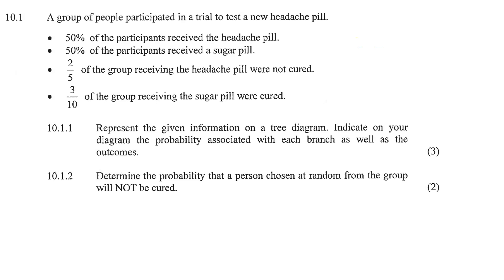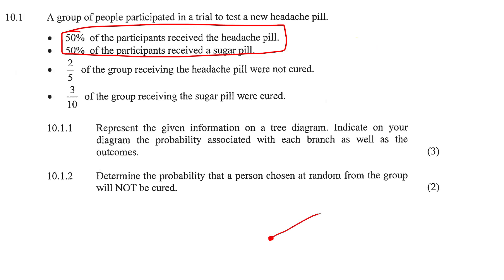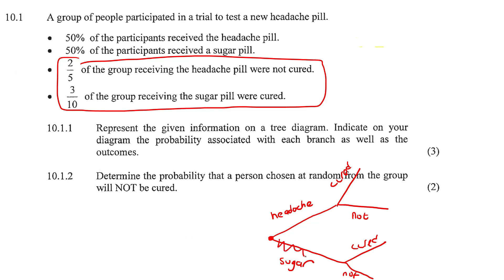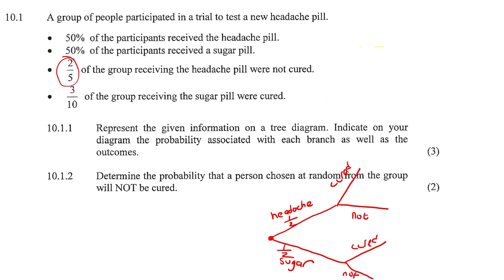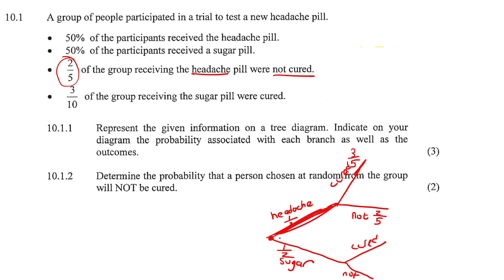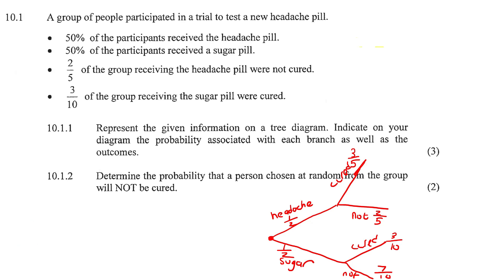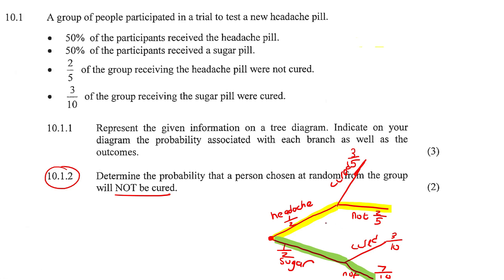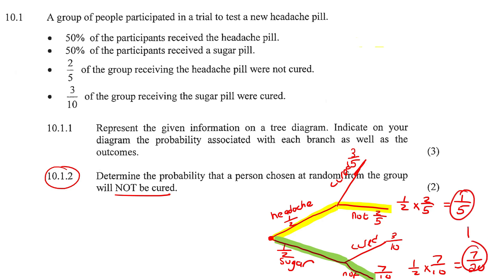Tree Diagram Grade 11 Exam